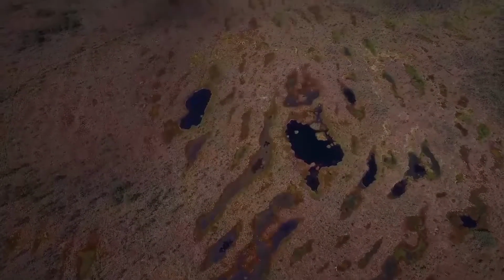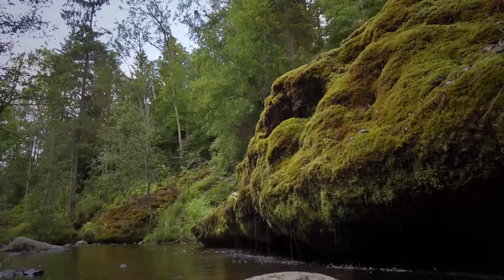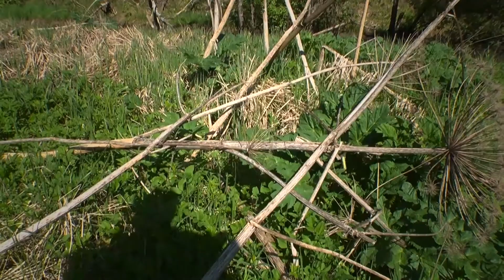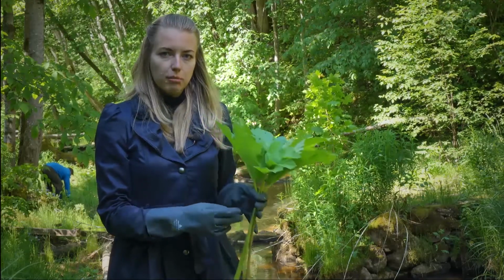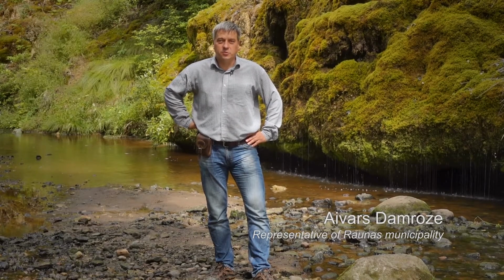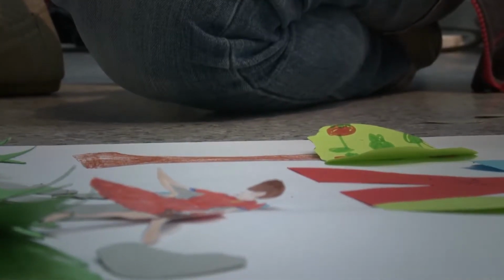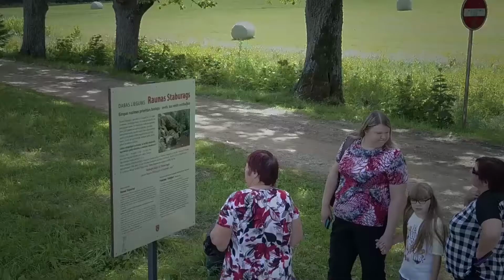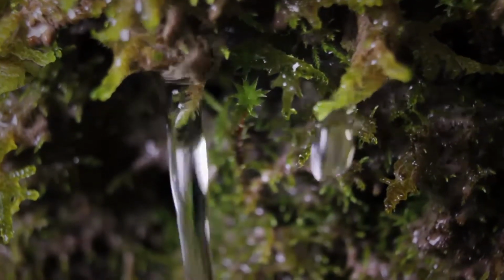Raunas Staburags - English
LIFE 13 NAT/LV/000578 Conservation and management of Priority wetland habitats in Latvia